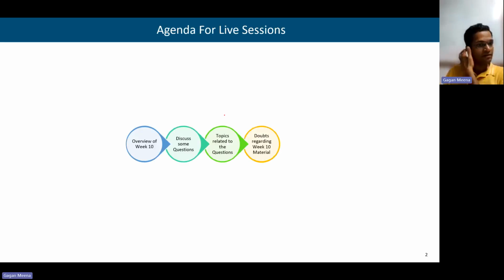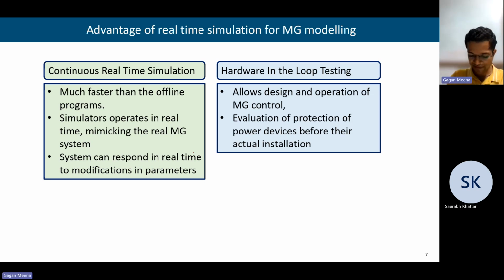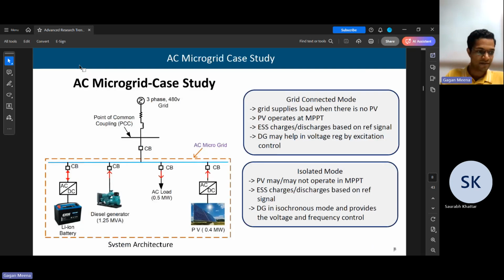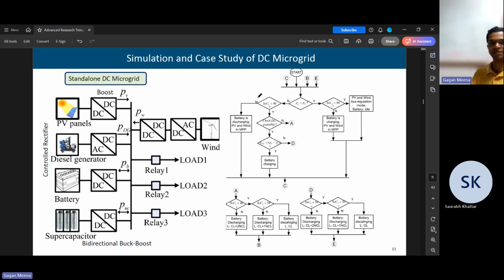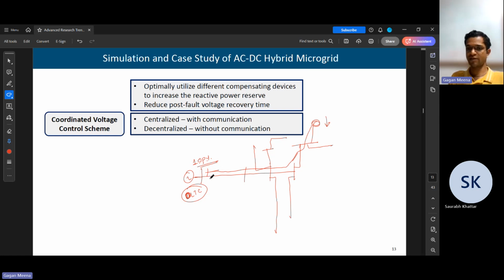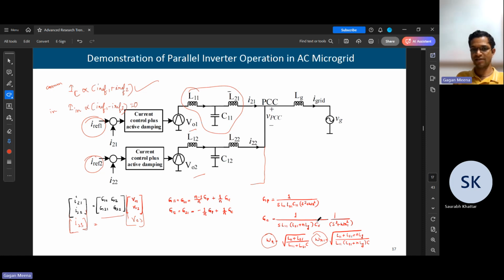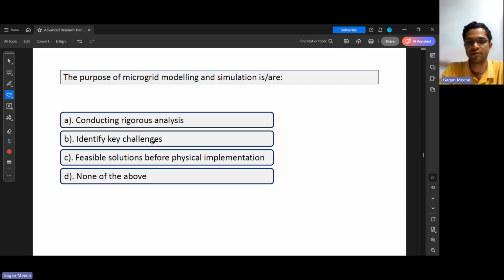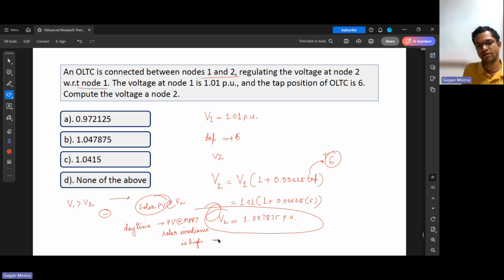Smart Grid Basics to Advanced Technologies 2025: Week 10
Smart Grid Basics to Advanced Technologies Course is an NPTEL Course offered by Prof. N.P. Padhy and Prof. Premalata Jena from the Electrical Engineering Department of IIT Roorkee.
This video is the tenth one in the series of Live doubt-clearing sessions on the above-mentioned course. The video covers the topics related to week 10.
The following topics are covered :
1. Simulation and Case Study of AC Microgrid
2. Simulation and Case Study of DC Microgrid
3. Simulation and Case Study of AC-DC Hybrid Microgrid
4. Demonstration of Parallel Operation of Inverters in AC Microgrid
5. Harmonic Effects and Mitigation Techniques